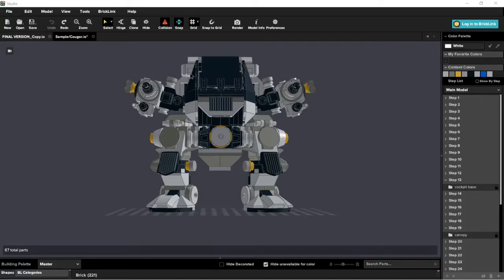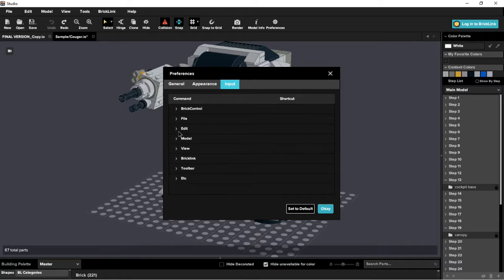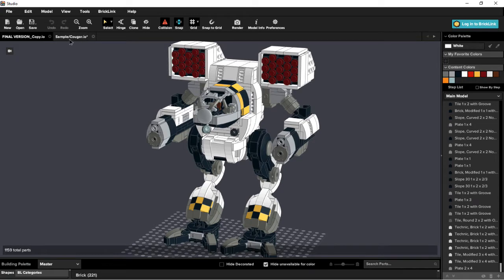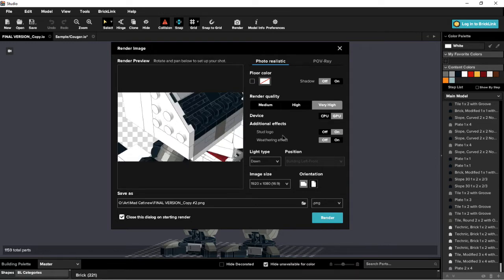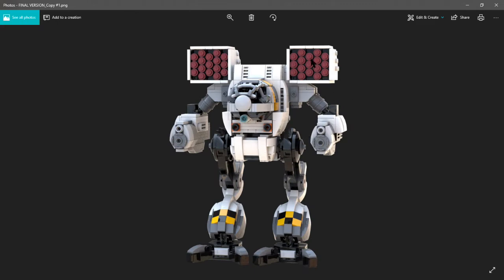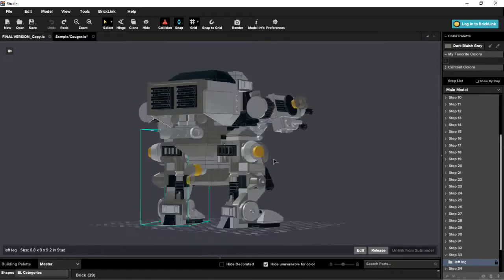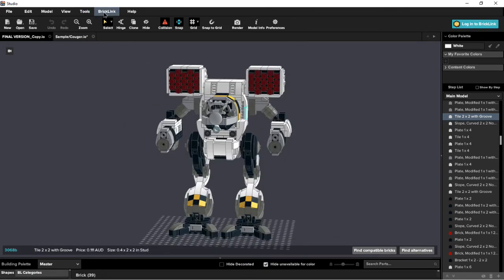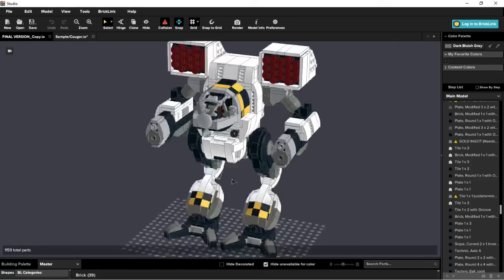Studio 2.0 - First Look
Studio is an all-in-one program for Lego modelling, rendering and instructions building. And hey it's free!